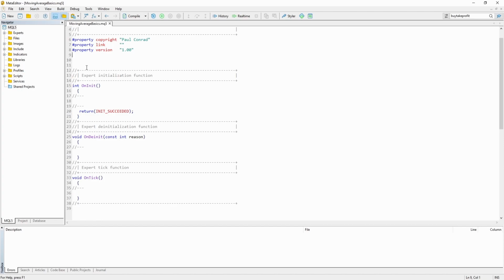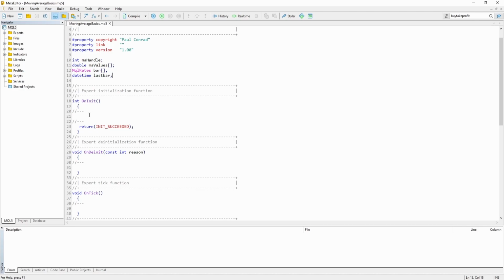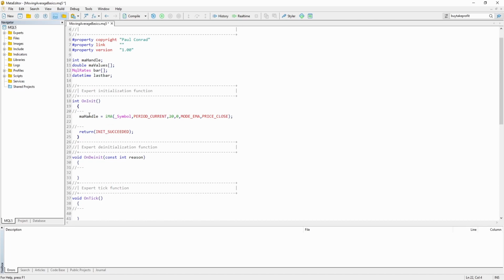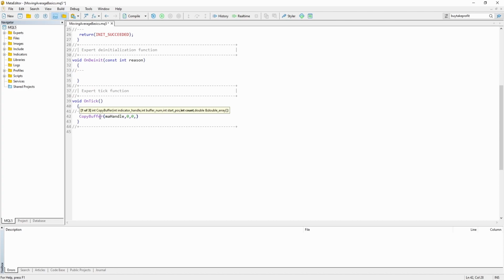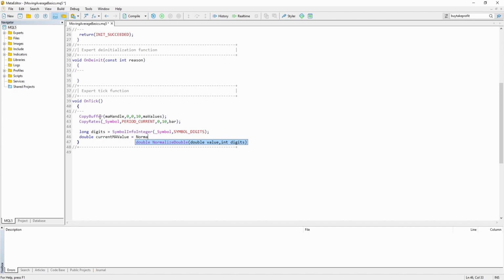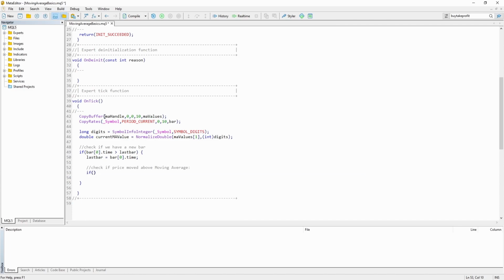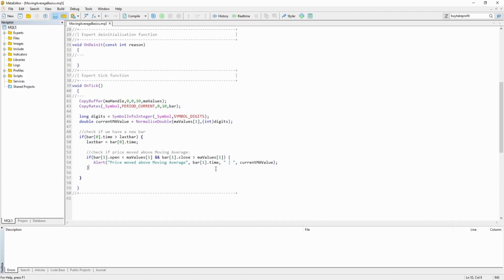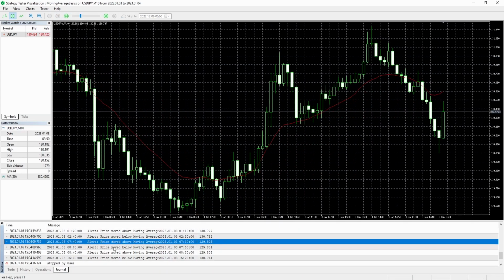MQL5 - Moving Average Basics For Beginners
In this video I'll explain how to use the Moving Average Indicator in MQL5 for your own Expert Advisors.

About:
AutoTradingPlanet YouTube channel covers everything related to automated trading. From MQL4 & MQL5 programming to optimizing automated trading strategies to tutorials about popular platforms like MetaTrader or TradingView.

Legal:
This channel does not provide any form of investment advice. AutoTradingPlanet also does not encourage anyone to invest. Everything published by AutoTradingPlanet is purely educational content. Each trader/investor/programmer is responsible for his/her own actions. We do not take any responsibility for possible losses.